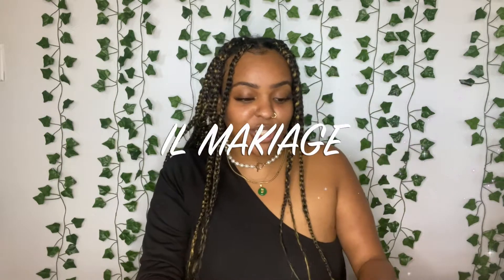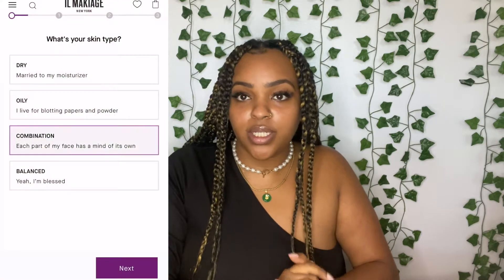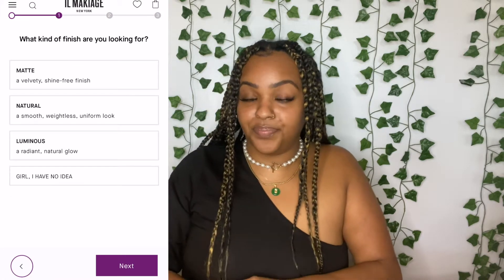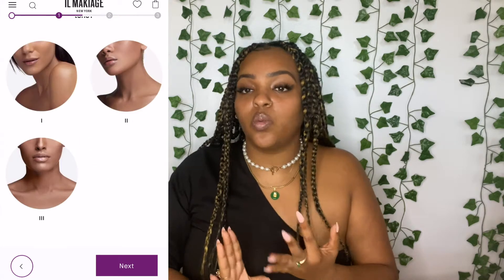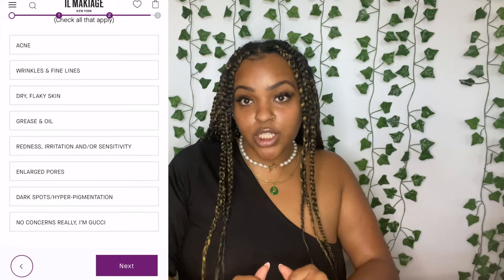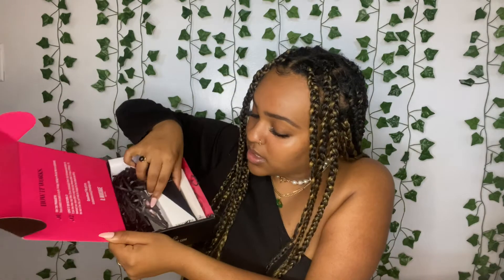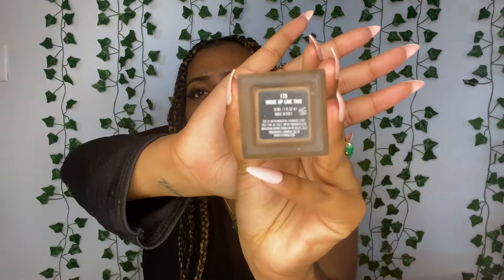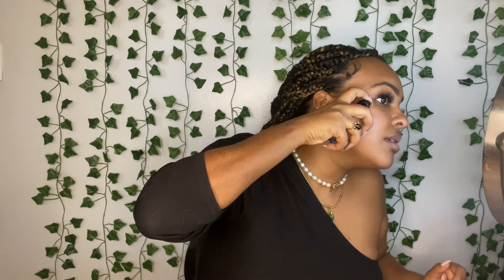IL MAKIAGE Foundation + Concealer Wear Test | (I took the foundation quiz)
I tried IL MAKIAGE foundation & concealer so you don't have to! Or maybe you do want to after watching this video?!

Don't forget to let me know what you think!